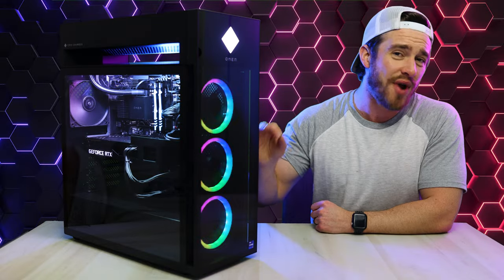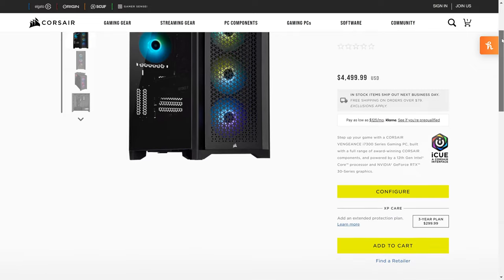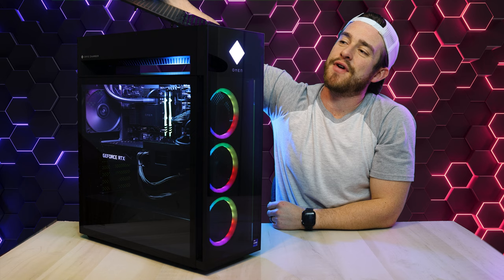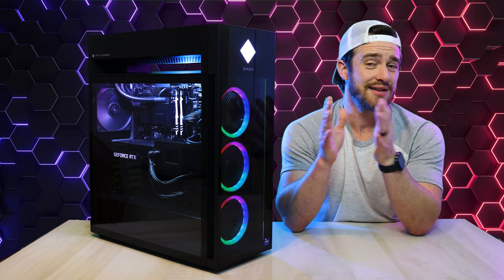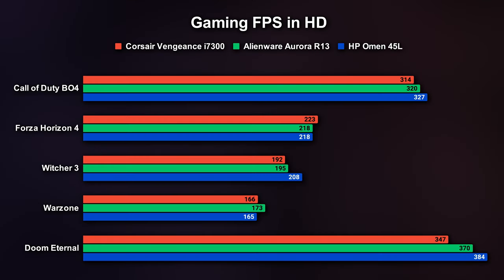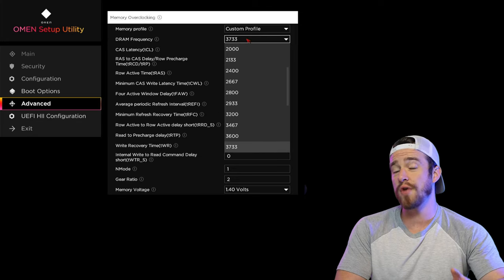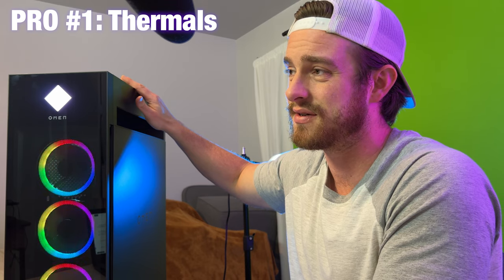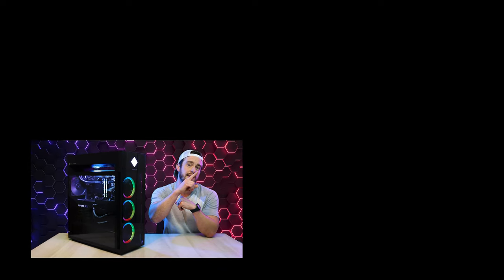HP Omen 45L Review - The Coolest i9 in the World?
Finally our FULL and HONEST Review of the ALL NEW HP Omen 45L prebuilt Gaming PC (Product ) This machine includes the all new 12th Gen Intel i9 12900K CPU, an Nvidia GeForce RTX 3090 GPU and 3733Mhz of DDR4 RAM. I'll be taking you through our experience, breaking down the pricing, design and build quality, fan noise, internals, performance and gaming benchmarks and Cinebench R23, 3D Mark Timespy, and Geebench 5.

Pricing/Availability
(NEW) 2023 HP Omen 45L (with 4090 and 13th Gen i9)
2022 HP Omen 45L (Best Buy)

Click below for the pricing/availability of the computers mentioned in this video:
Pricing/Availability links directly from Corsair site:
Corsair VENGEANCE i7300 i9 12900K (The BEST of the BEST Performance)
Corsair VENGEANCE i7300 i7 12700K (BEST Bang for your Buck)
Alienware Aurora R13 (3070)
Alienware Aurora R14

My favorite best and performing laptop of 2022 so far:
2022 MSI GE76 Raider

Chapters:
0:00 Intro
0:24 Specs
1:36 Pricing Comparisons
2:41 Design & Build Quality
4:03 Internals
4:28 Ports
5:04 Thermals
5:32 Fan Noise
6:12 Performance & Gaming Benchmarks
6:15 Geekbench 5
6:43 Cinebench R23
6:56 3D Mark Timespy
7:16 Gaming Benchmarks
7:44 Puget Benchmark Tests for Creative Apps
8:22 Web Browsing
8:30 SSD Speeds
8:40 Crypto Mining
9:21 Software
10:16 Top 3 Cons
10:52 Top 3 Pros
11:43 Overall Recommendations
12:33 GIVEAWAY!